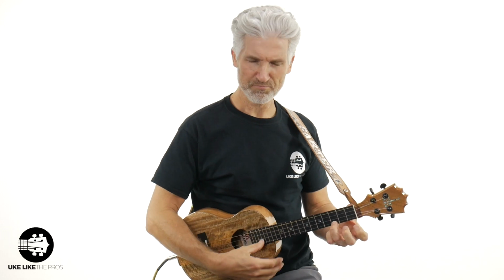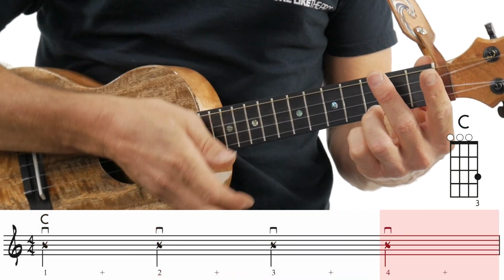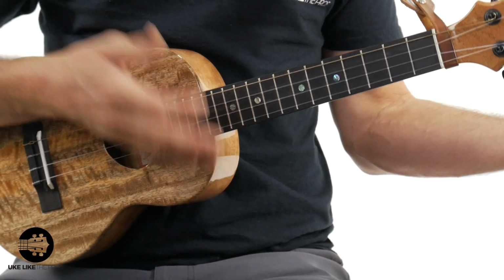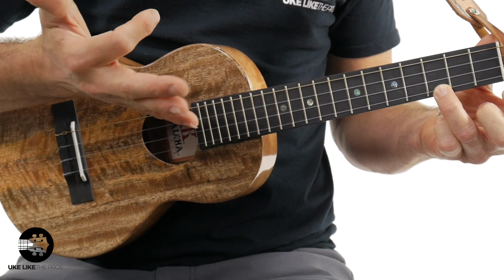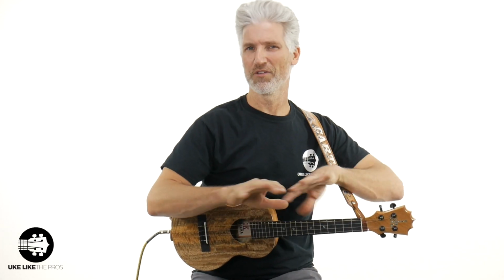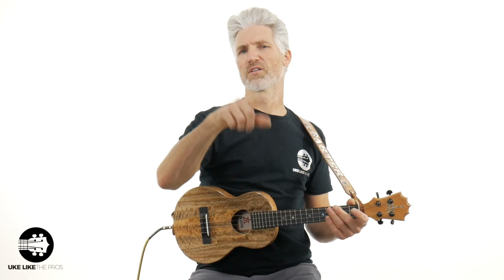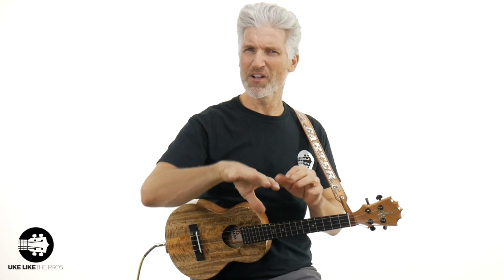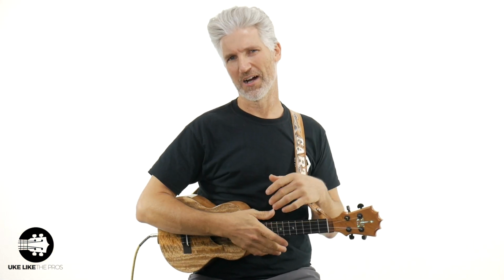How to chuck on the Ukulele? The Special ULTP Guide!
Hey guys !! This is a NEW video for our "How to practice the ukulele", the Special ULTP Guide!! In this video we are going to talk about: HOW TO CHUCK on the ukulele, what is a chuck and the best way to do it!

Remember that I'm making a series of videos like a Special ULTP Guide on how to practice the ukulele! Every video will have a unique tip for you !!

4) READY TO BUY A UKULELE?

6) ARE YOU INTERESTED IN GUITAR?

Terry